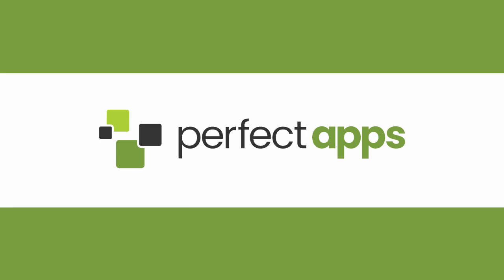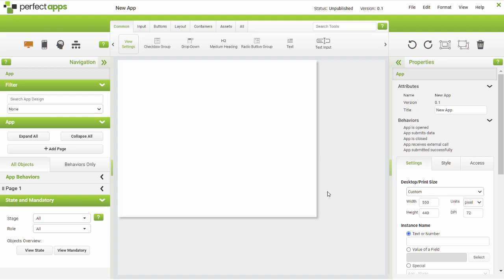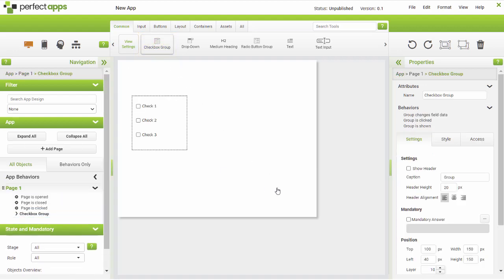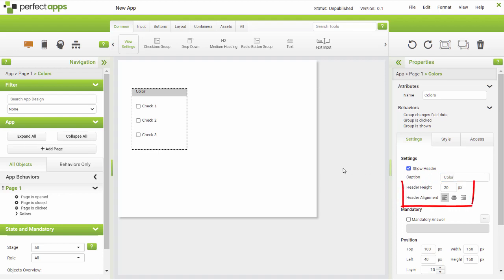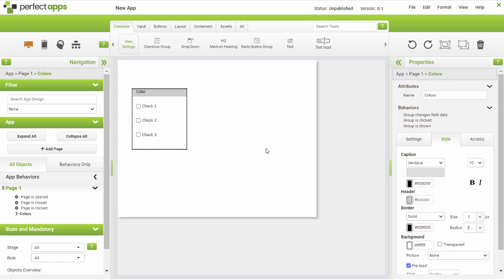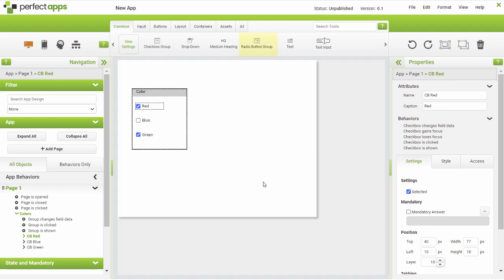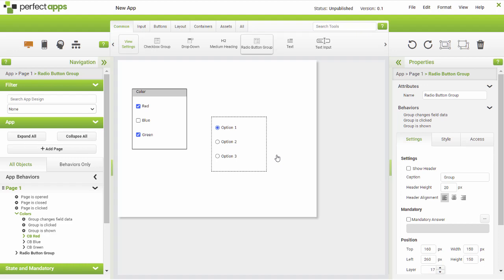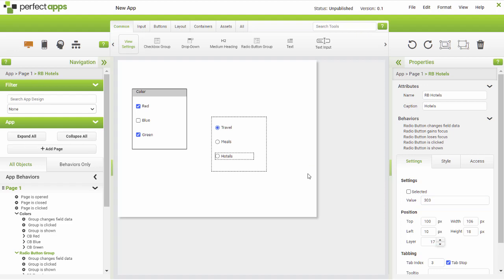Radio Buttons and Checkboxes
Radio Buttons for single selections and Check Boxes for multiple selections. Watch this video to see how to use these objects in your PerfectApps™ app.